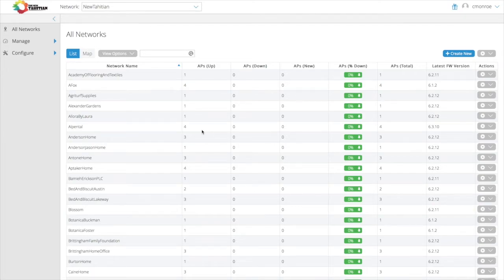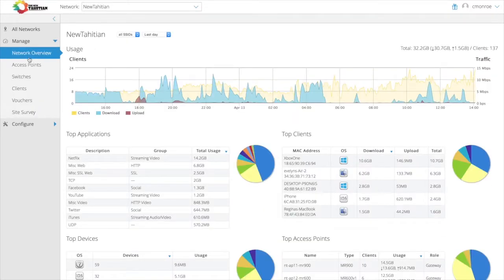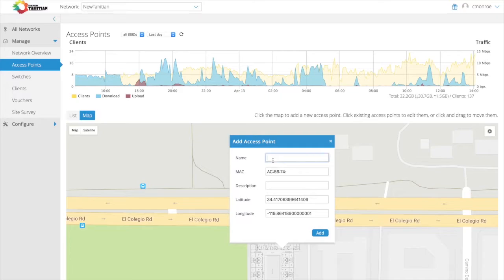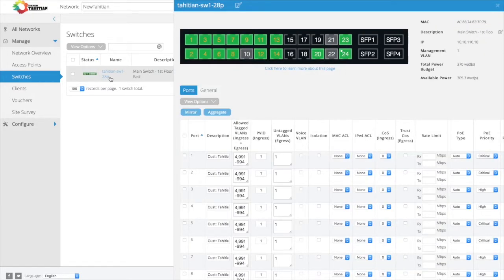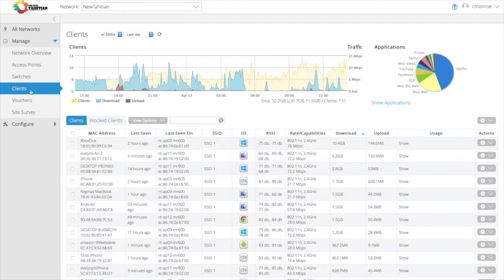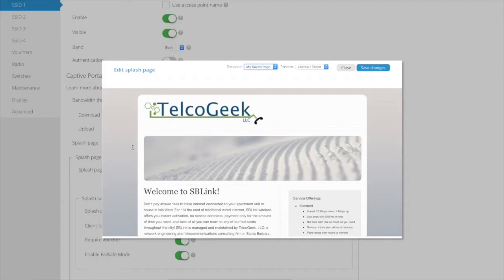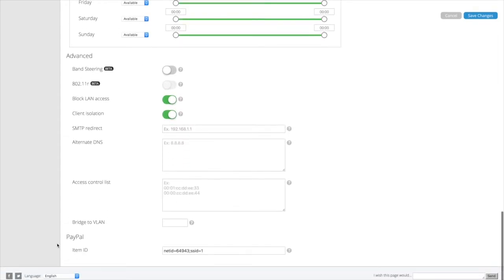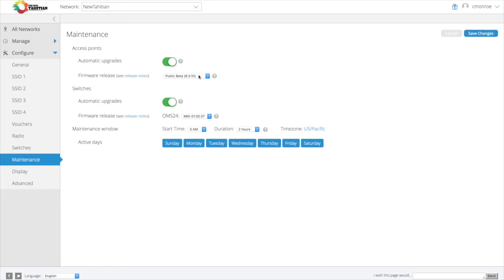CloudTrax Demo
Open Mesh Sales Engineer Bryan Patterson shows a quick demo of CloudTrax, Open Mesh's free cloud management tool. See how quick and easy it is to set up and manage your CloudTrax network.